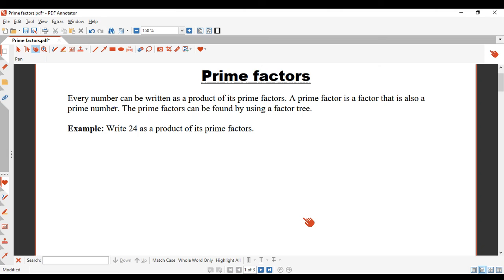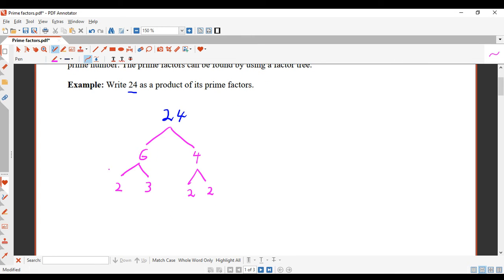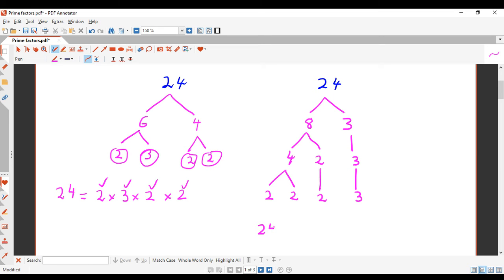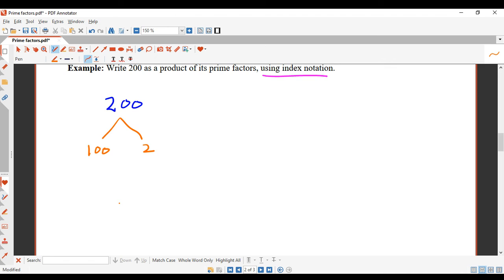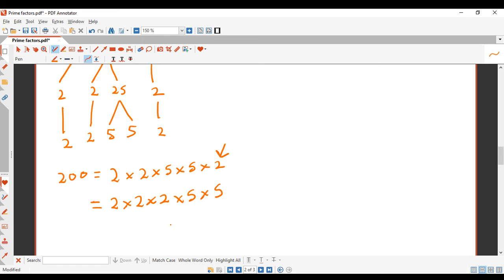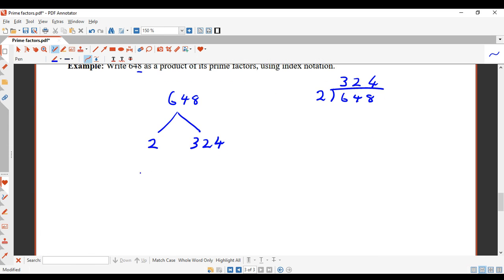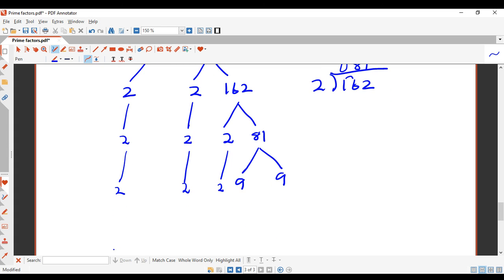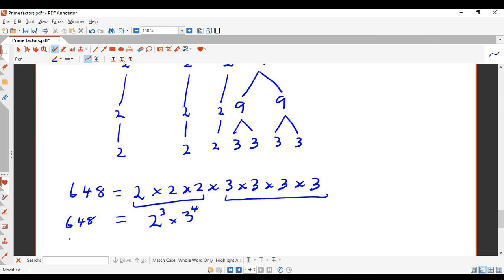Writing numbers as a product of prime factors